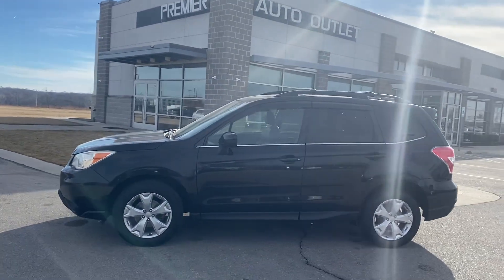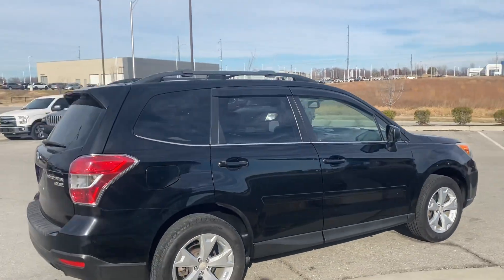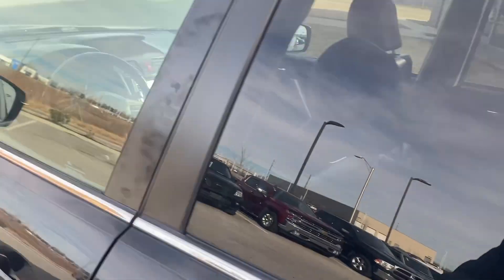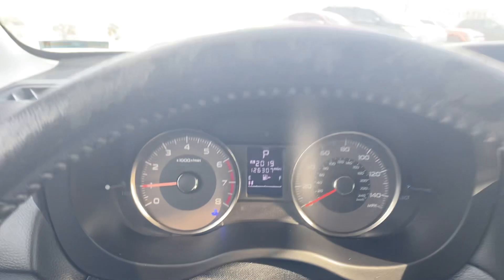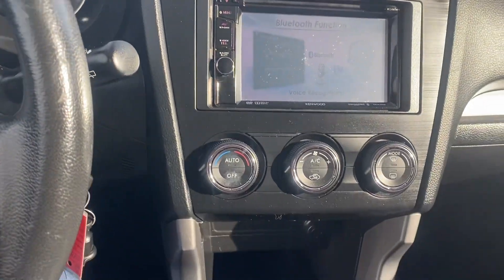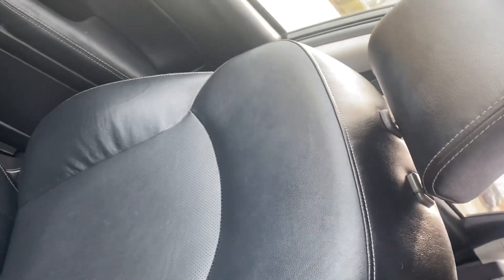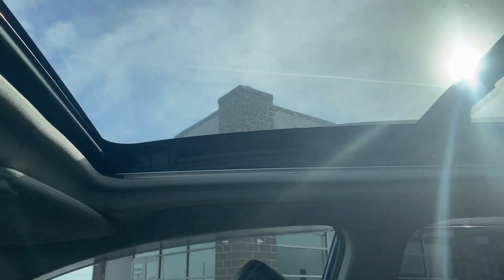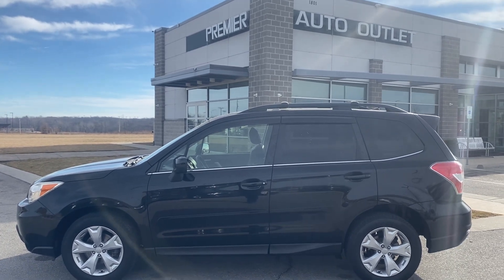January 11, 2023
Reegan’s 2014 Subaru Forester